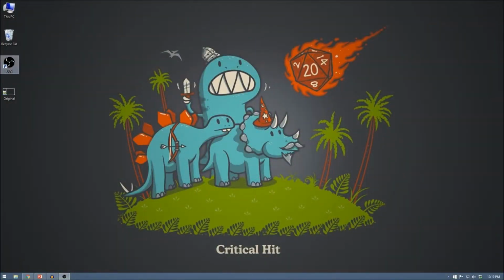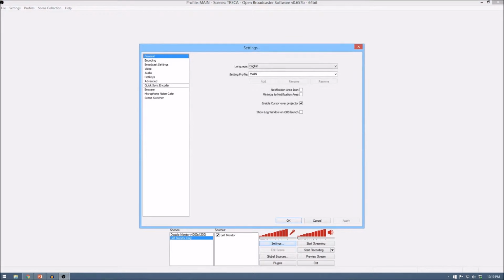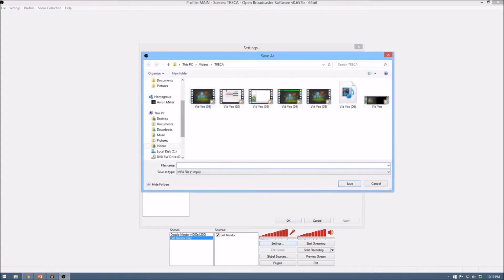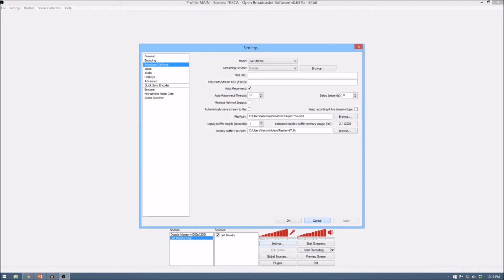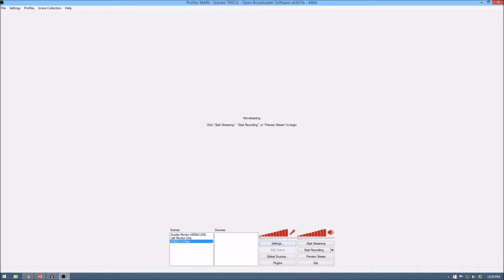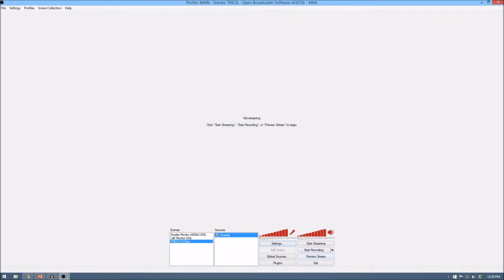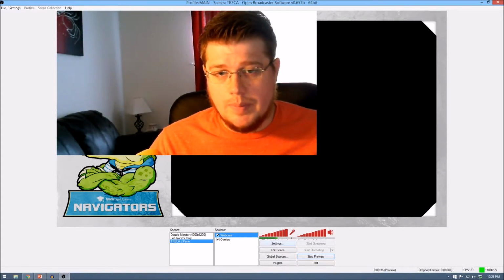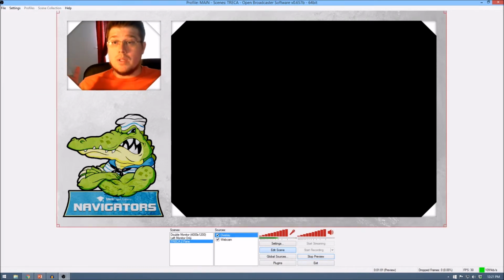Navigatoring Pt 2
Setting Up OBS